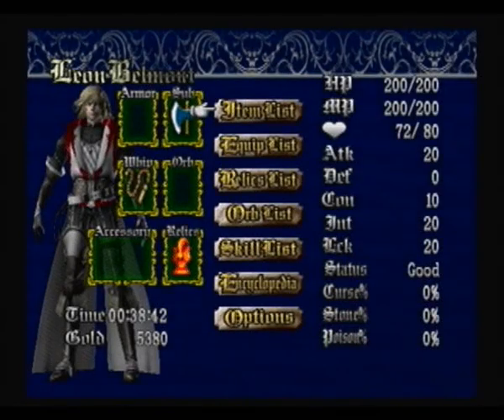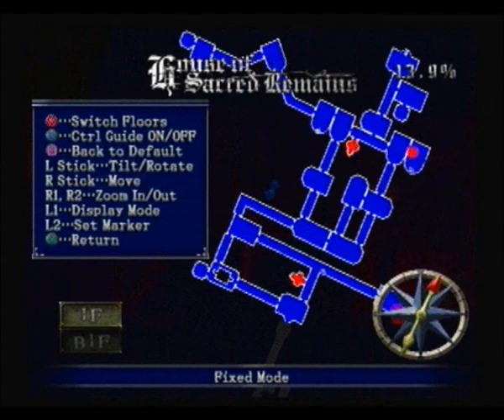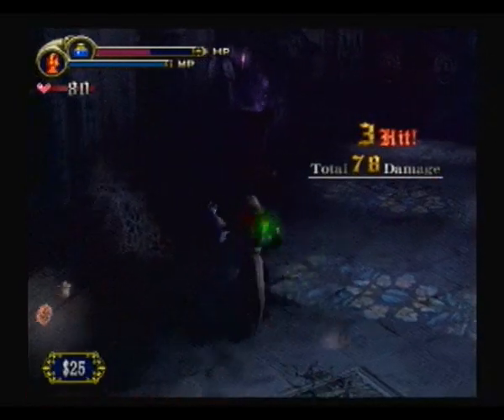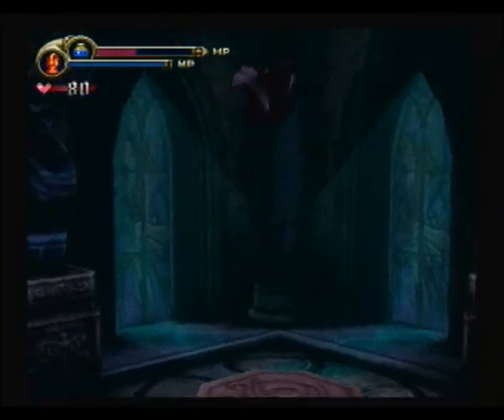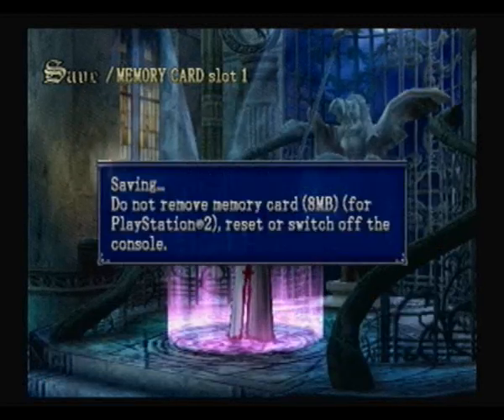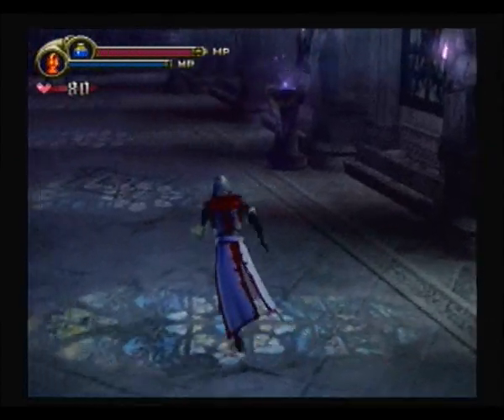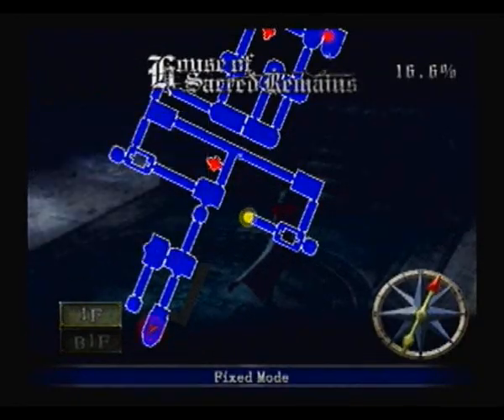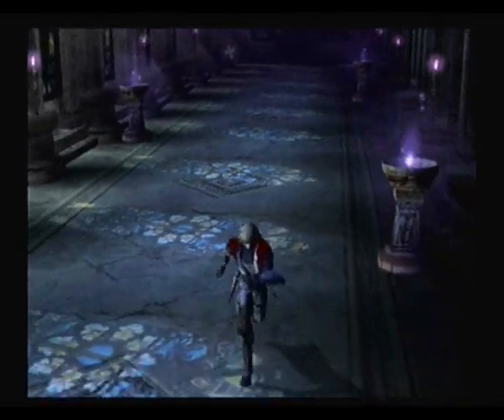Let's Play Castlevania: Lament of Innocence (pt 4)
In this episode, we explore another chunk of the House of Sacred remains and get closer to the boss.